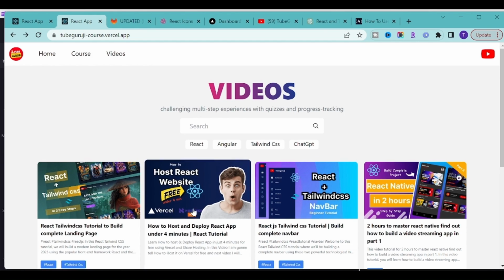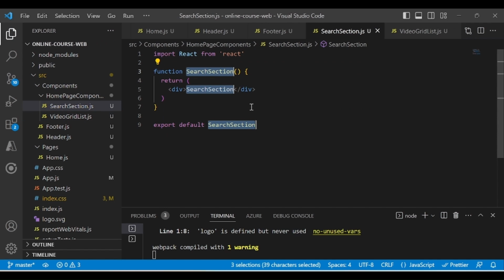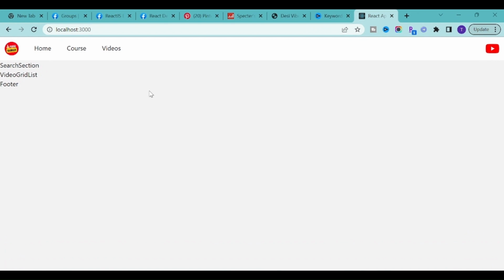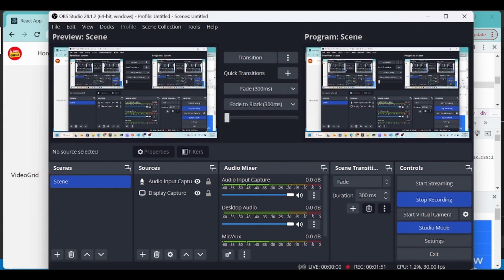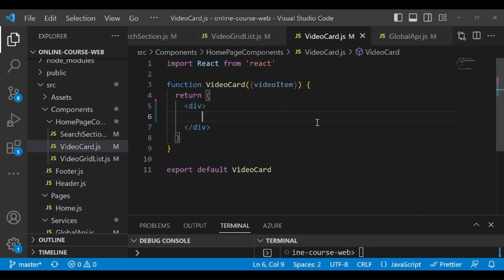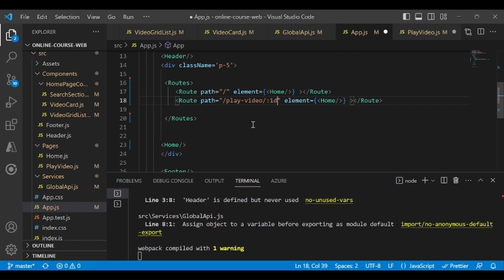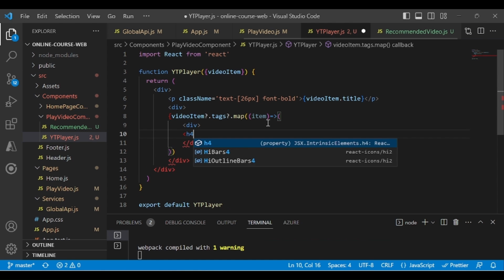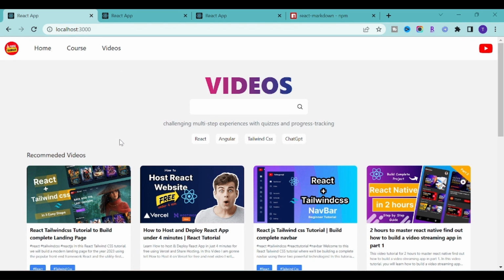Full Stack Video Listing App: React Js , Tailwind css | React Beginner Tutorial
Welcome to the Ultimate Full Stack React Tailwind CSS Course for Beginners! In this course, you'll learn how to build and deploy a video listing app using React and Tailwind CSS.

Whether you're a complete beginner or have some experience with React, this course is designed to help you learn the fundamentals of building dynamic user interfaces with React and styling them with Tailwind CSS.

Topics:
React  + Tailwind Css
React Hooks
React Routing
Send Data From Parent Comp to Child
React Icons
Youtube Player Integration
Building the complete App and Deploy it
Fetch Data from HTTP API and Many more

🔴Build and deploy Full Stack Hulu clone using React Js, Vite, Tailwind Css, TMDB, Vercel 2023